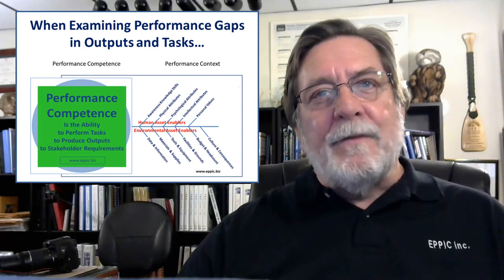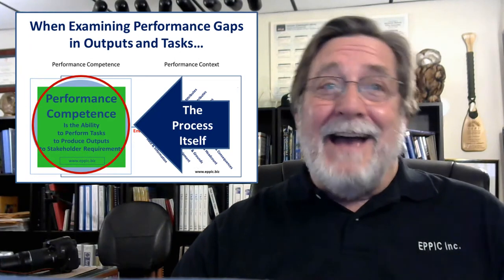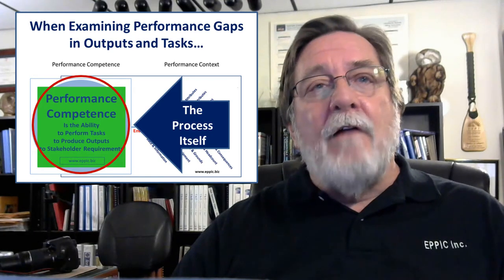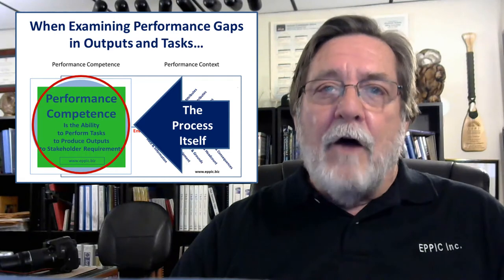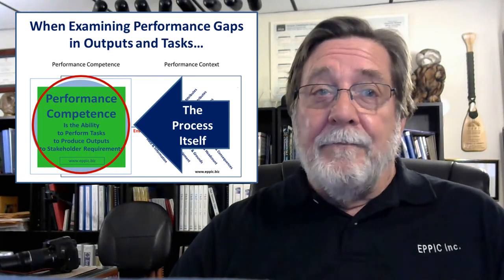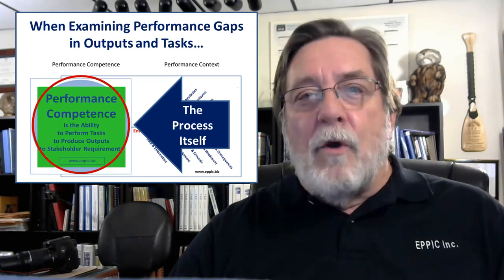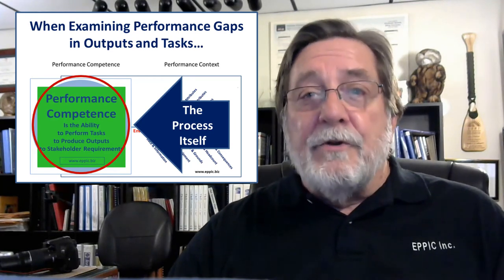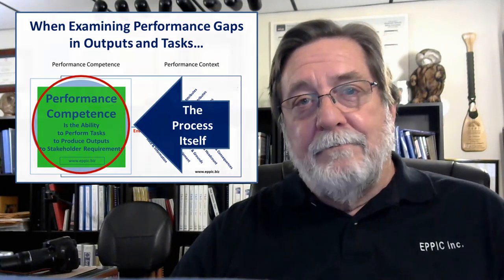Examining Performance Gaps 01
T&D: When Examining Performance Gaps in Outputs and Tasks… first look at the Process itself – has it been designed to produce Worthy Outputs that meet Stakeholder Requirements? Performance Gaps are most often not due to Knowledge & Skill deficits. The Process needs to be redesigned to meet Stakeholder Requirements for Outputs and the Tasks and then resourced adequately.

Instruction may THEN be required to create new awareness, and/or knowledge, and/or skills as appropriate to the amount of change and the current Awareness, Knowledge & Skills of the Performers.

Instruction is only warranted when people are new to the job, or the job changes, or there are regulatory requirements that must be met.